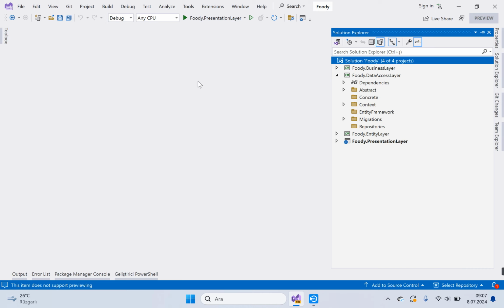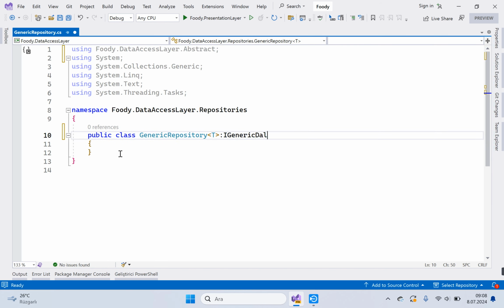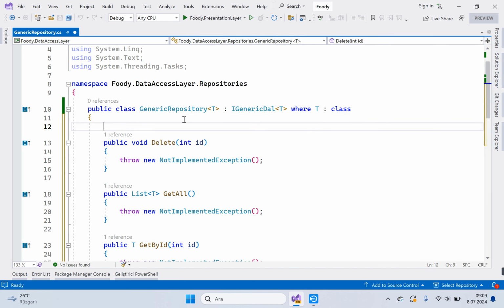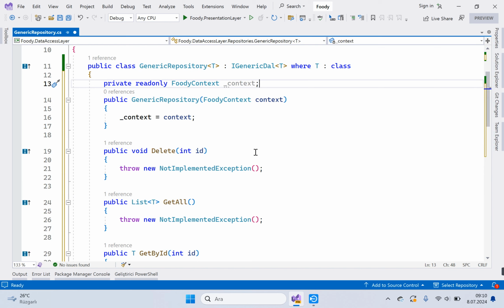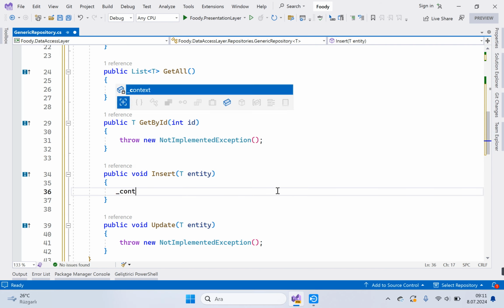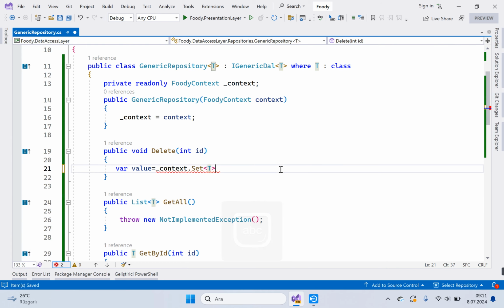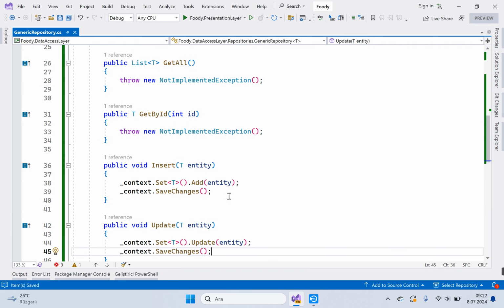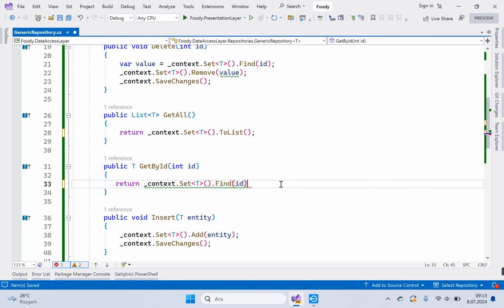#9 Foody Asp.Net Core 6.0 Project - Repository Design Pattern